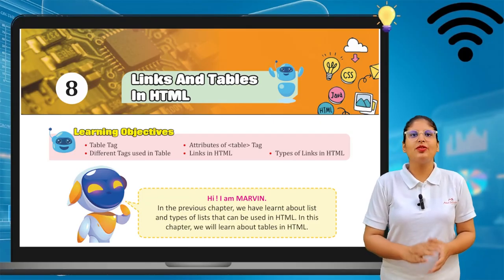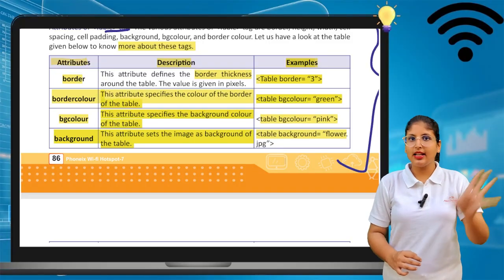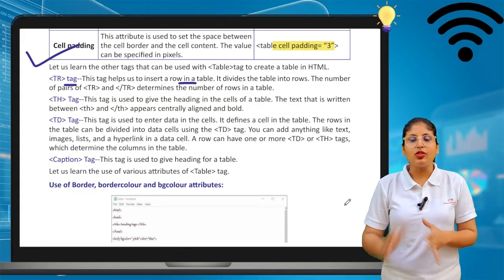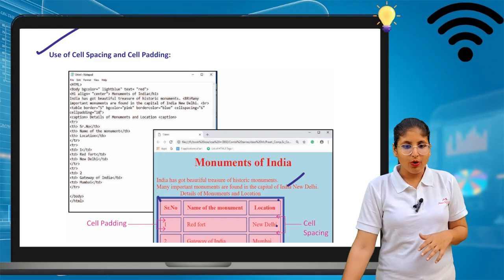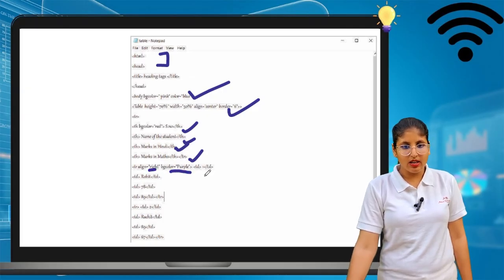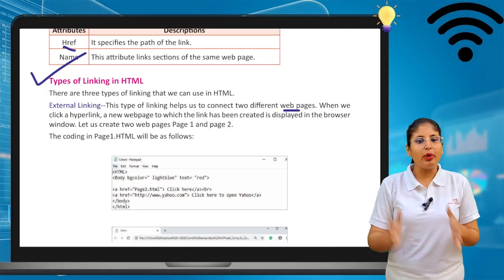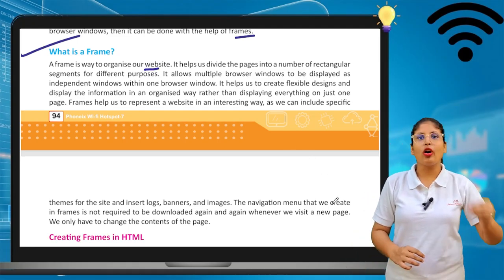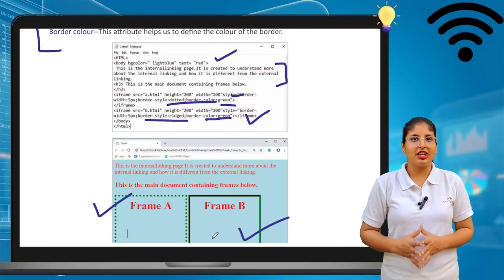Phoenix Wi-Fi Hotspot Class 7 Chapter 8 Links and Tables In HTML